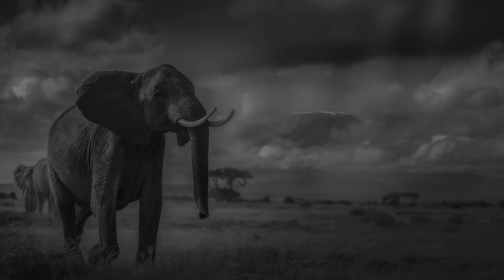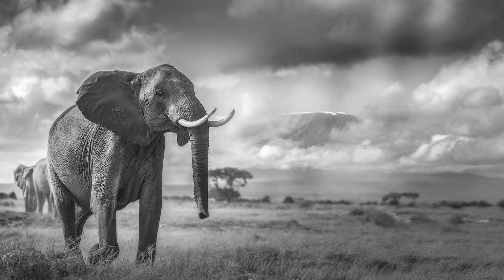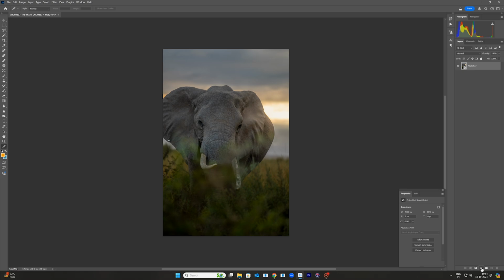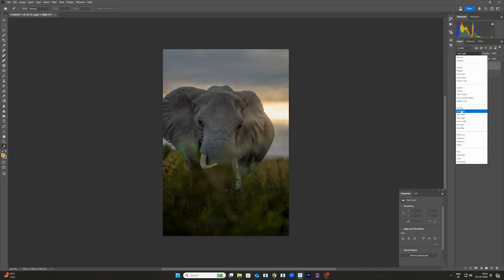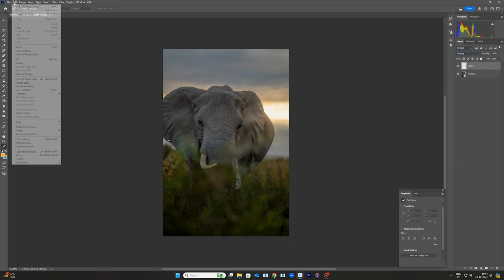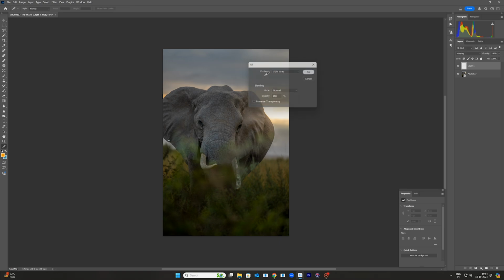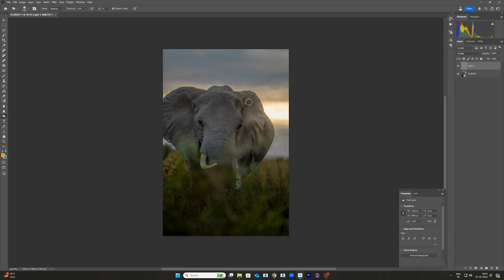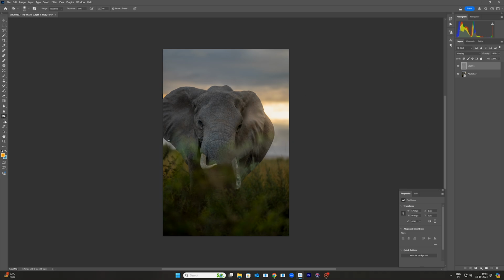Master Dodging & Burning in Photoshop | Enhance Your Wildlife & Nature Photos!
In this tutorial, learn the powerful dodging and burning techniques in Photoshop to bring out the best in your wildlife and nature photography. Whether you're looking to add depth, highlight key details, or create dynamic contrast, this step-by-step guide will show you how to skillfully control light and shadows to enhance your images like a pro.

📸 What You’ll Learn:

The basics of dodging (lightening) and burning (darkening) areas in your photo
How to use layer masks for non-destructive editing
Tips for creating natural-looking enhancements to make your wildlife shots pop
Advanced techniques for refining your edits for a professional look
Perfect for photographers looking to elevate their post-processing skills! 🚀

Step-by-Step Guide:
Open Your Image:

Open the image you want to work on in Photoshop.
Create a New Layer (Non-destructive method):

Press Shift + Ctrl + N (Windows) or Shift + Command + N (Mac) to create a new layer.
Set the blend mode of the new layer to Overlay.
Check the box that says Fill with Overlay-neutral color (50% gray). This step allows you to dodge and burn non-destructively.
Select the Dodge or Burn Tool:

Dodge Tool (O): Lightens areas of the image.
Burn Tool (O): Darkens areas of the image.
You can switch between these tools by pressing Shift + O.
Set Tool Options:

At the top, adjust the Brush Size and Hardness according to the area you're working on.
Set the Exposure level (typically between 5%-15% for a more subtle effect).
Choose the Range:
Highlights for light areas.
Midtones for mid-level grays.
Shadows for darker areas.
Start Dodging and Burning:

Dodging: To lighten areas, select the Dodge Tool and paint over areas where you want to bring more light.
Burning: To darken areas, switch to the Burn Tool and paint over areas that need more shadow.
Fine-tune Your Work:

If necessary, adjust the Opacity of your dodge/burn layer to soften the effect.
You can also use a soft brush with lower opacity for gradual transitions.
Switching Between Tools:

You can quickly switch between dodging and burning using the same layer. Just change the tool and continue painting.
Refining the Process:

Use multiple dodge and burn layers for different tonal adjustments (one for highlights, one for shadows).
If you make a mistake, simply paint with 50% gray to neutralize the effect on that layer.
By working on a separate layer in a non-destructive manner, you maintain full control over the adjustments, making it easy to tweak or undo the effects.